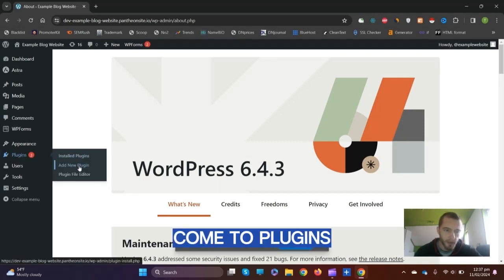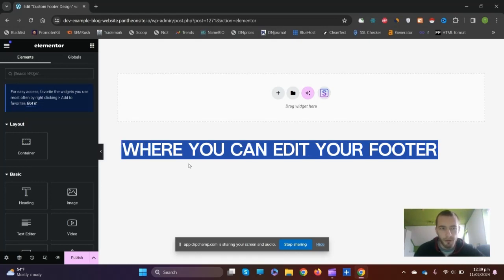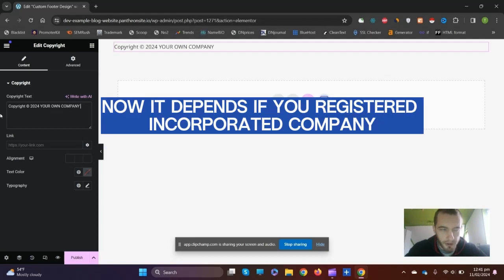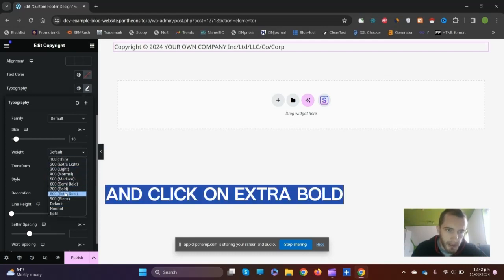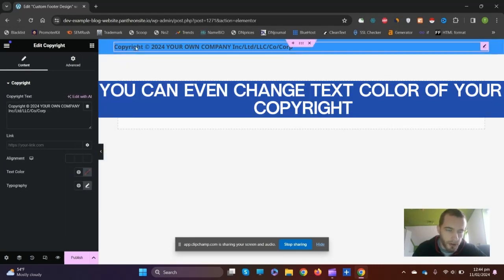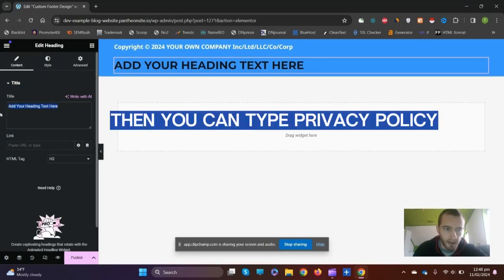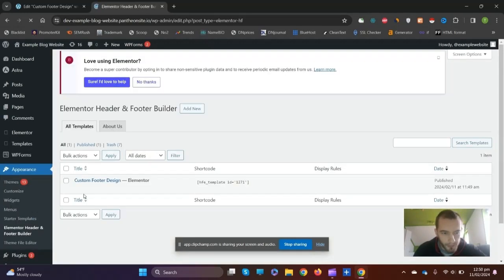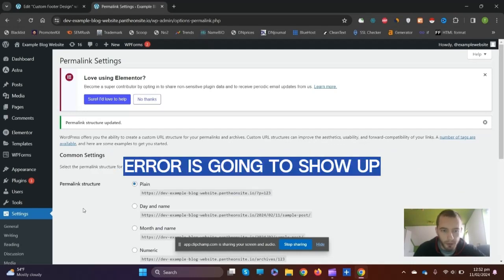[Quick & Easy] Create Your Free Custom Footer For Your Website!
In this video, I will show you how to create free custom footer for your website. It will work for any type of website as long as you use Elementor and Elementor Header & Footer Builder plugins with Wordpress.

Edit your footer however you desire, add your own copyright text for your registered company/business, change background color - use 1 color, 2 gradient colors, video or even slide show.

Once you finish editing your footer design, I will show you how to display it on any page of your website. Also, 1 quick tip how to avoid error showing so make sure to watch entire video so you don't run into any issues!